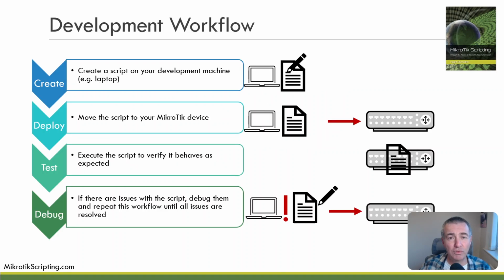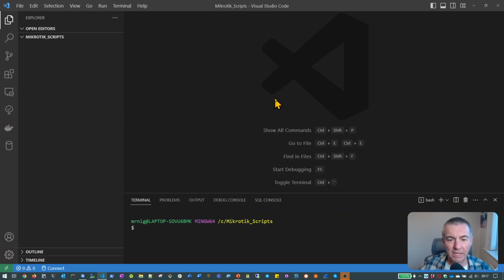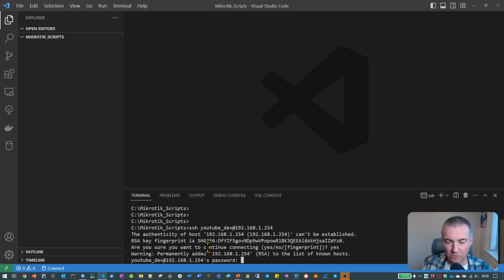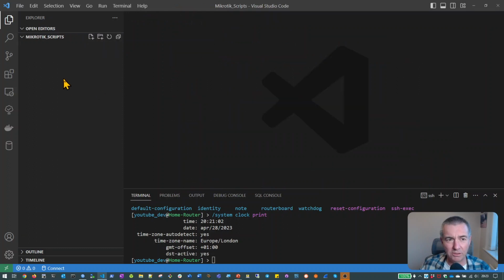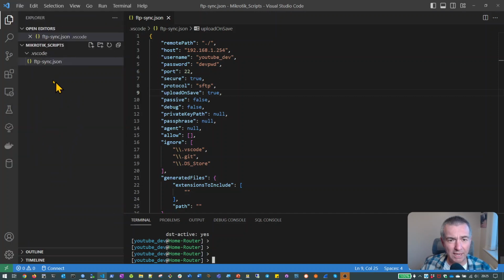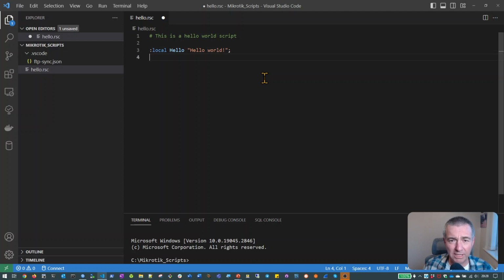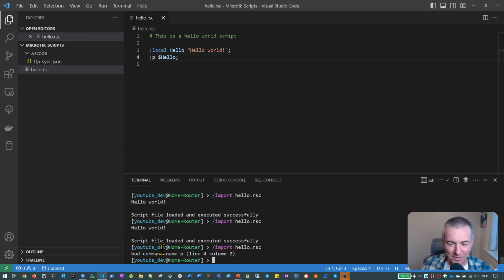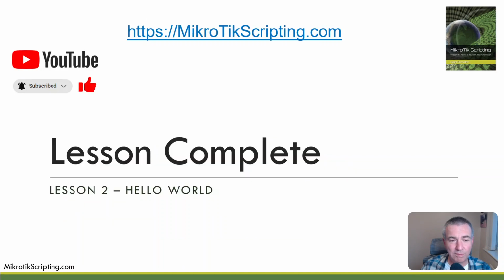MikroTik Scripting: Lesson 2 - Hello World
In this lesson, we continue on from lesson one to configure our development environment and build our first "hello world" script. In this video we:
- Open a VSC development folder
- Verify SSH access from VSC
- Add a development user
- Add 2 extensions to VSC: Mikrotik RouterOS Script & ftp-sync
- Configure plugin ftp-sync
- Create, test, deply & debug our script script (hello.rsc)

** Don't forget that you can get a copy of the Mikrotik Scripting book from Amazon in paperback and e-book formats. **